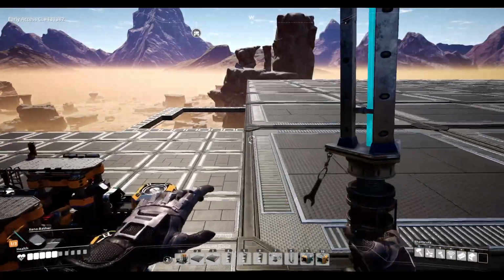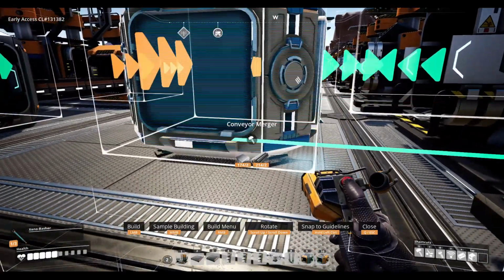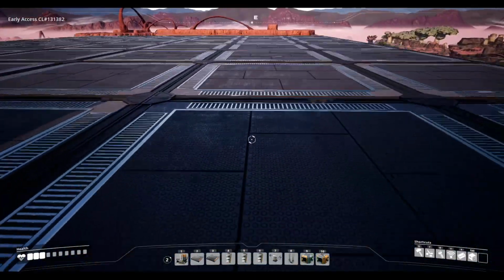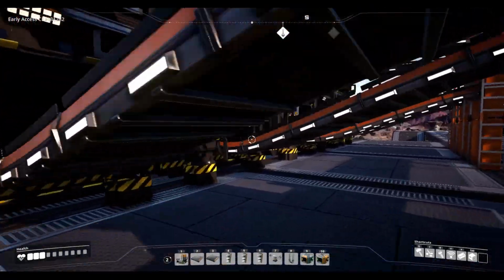Dusty playz Satisfactory ep 13 Turning on the factory.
0:00 Finishing belts
5:55 Factory expansion
11:55 Connecting the power grid
16:10 Factory online.